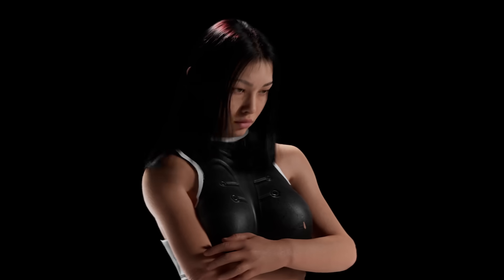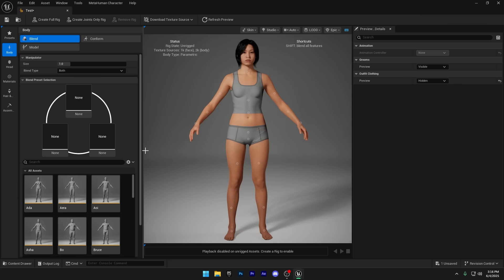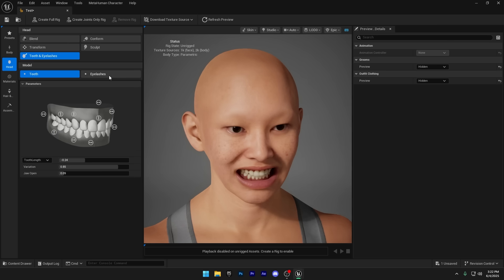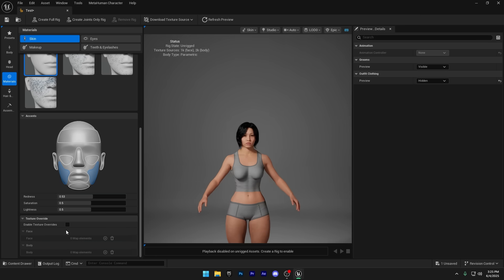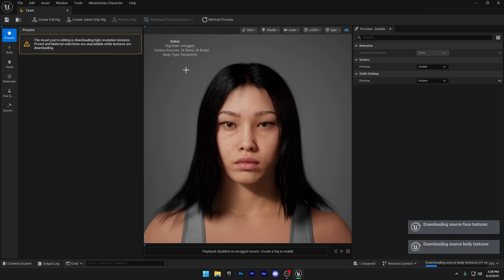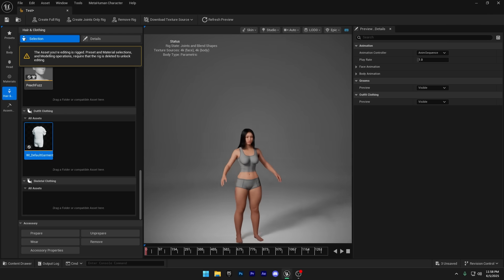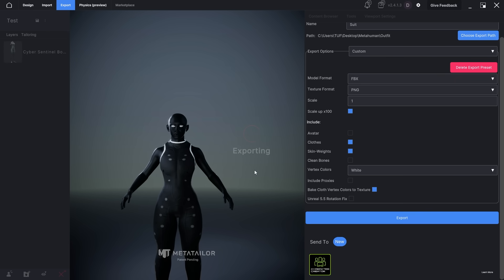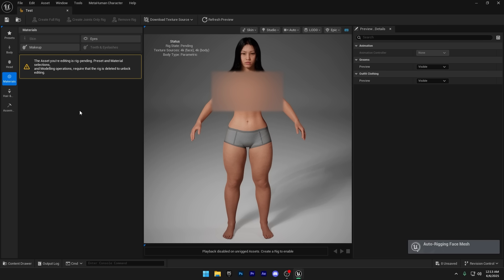I Made the Perfect MetaHuman Inside Unreal Engine 5.6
This isn’t your usual MetaHuman tutorial. In this video, I’m customizing a MetaHuman directly inside Unreal Engine 5.6 using the new built-in Creator plugin. No more back and forth with the cloud tool. No limits. No BS. Just full control over your digital human — and yes, it looks insane.

• I’ll show how to access the new MetaHuman Creator plugin in UE5.6

• Customize face, eyes, body — everything

• Huge thanks to @METATAILOR for their incredible tools that helped bring this MetaHuman to life.

Whether you’re making a short film, game, or cinematic — this tool is your secret weapon.

*Timestamps*
00:00 - Intro
00:19 - Project Setup
00:49 - Creating Metahuman
01:00 - Customizing Metahuman
07:46 - Applying Textures
08:18 - Rigging and Assembling
09:40 - Custom Outfit Setup
10:16 - Important Tip
10:35 - Metatailor Guide
12:22 - Applying Custom Outfit
13:22 - Removing Undergarments
14:25 - Deal!

*Useful Links*
Chaos Dataflow (free with ads)